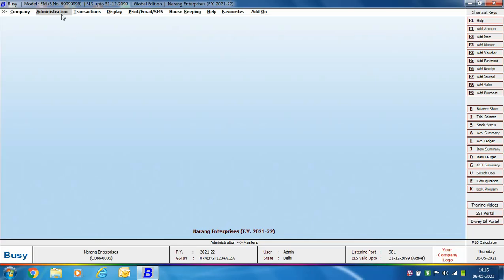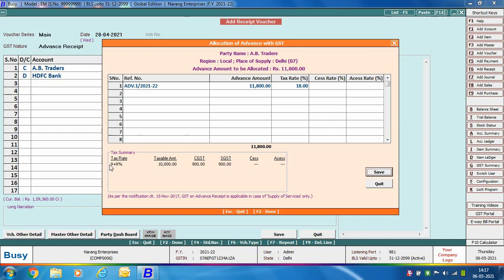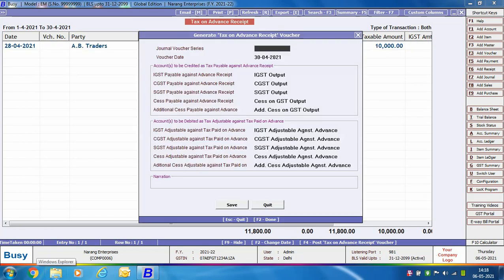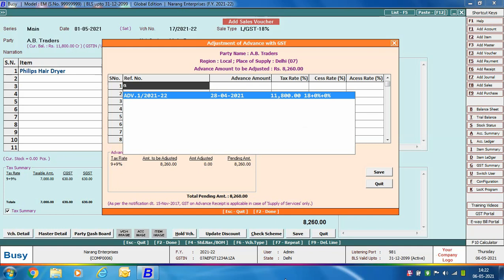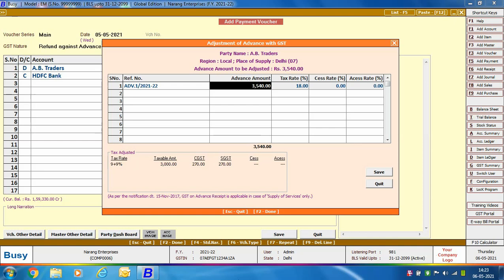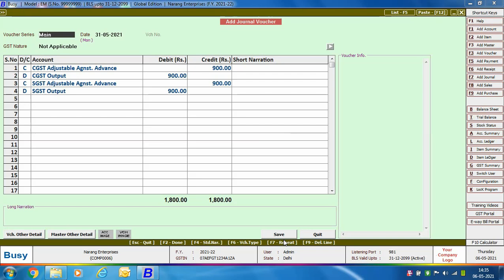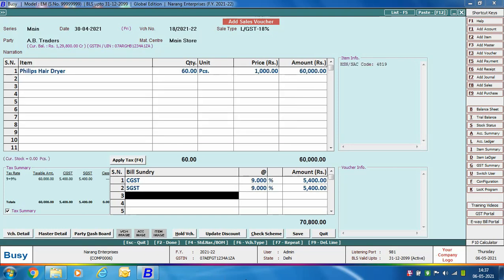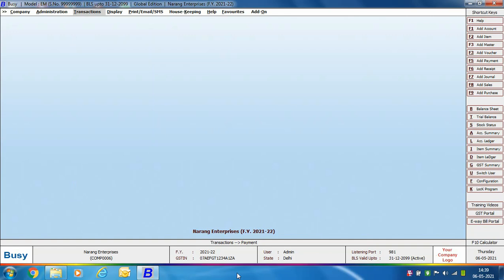Lesson 16 - Tax on Advance Receipt - English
Learn about Tax on Advance Receipt In BUSY.